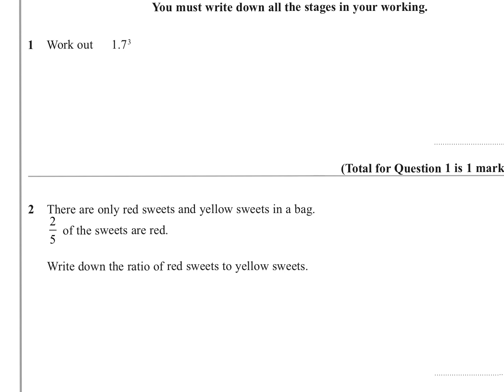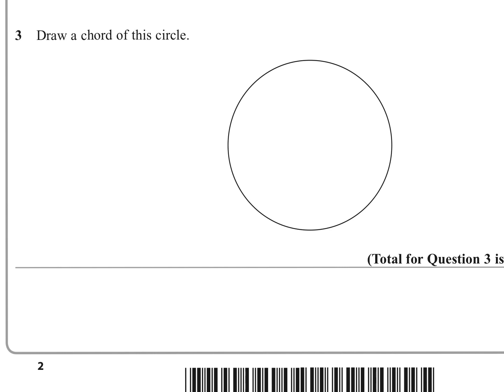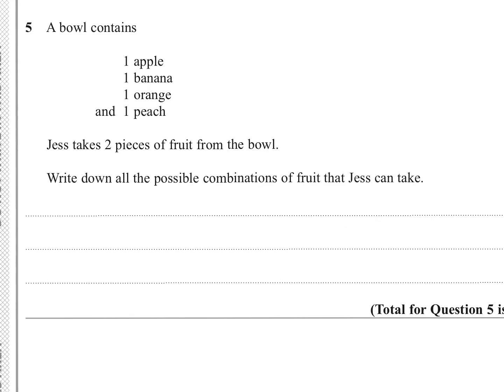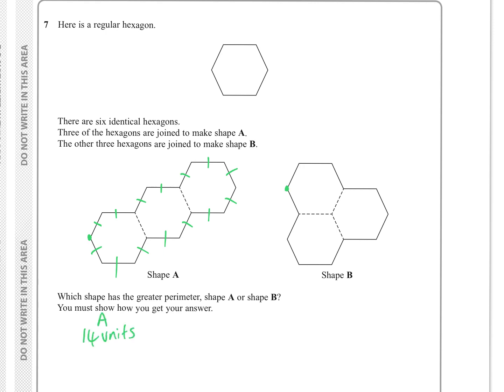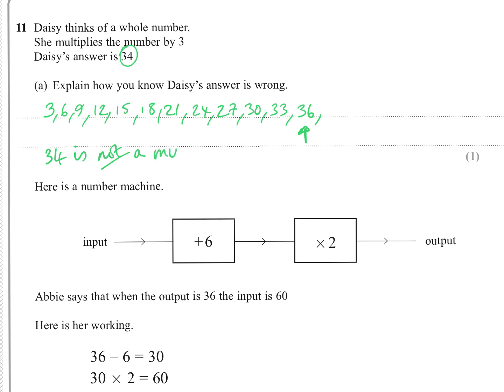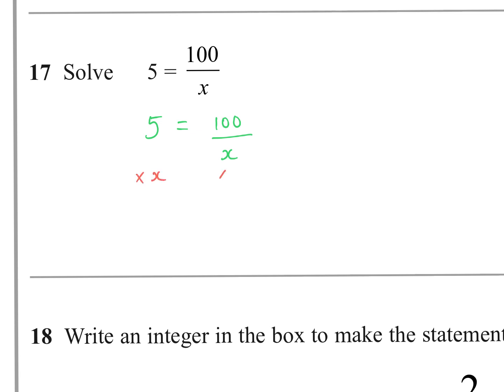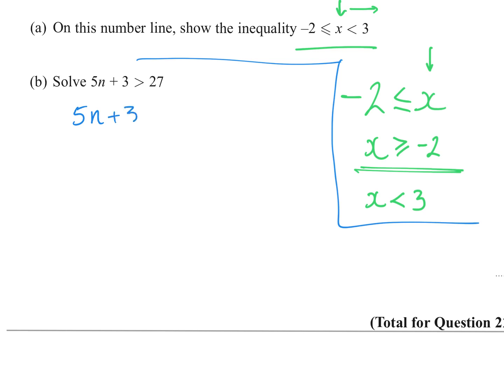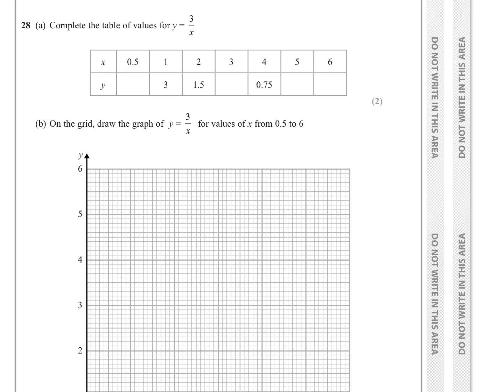Mock Set 1 (9-1) 2017 Paper 2 Foundation Calculator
These are the Mock Set (1) papers from Edexcel.
Mock Set (2) are all done (Higher ones), check them out

Cheers : )